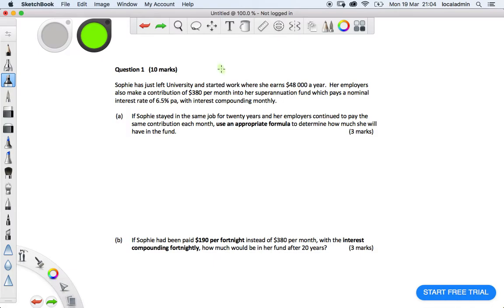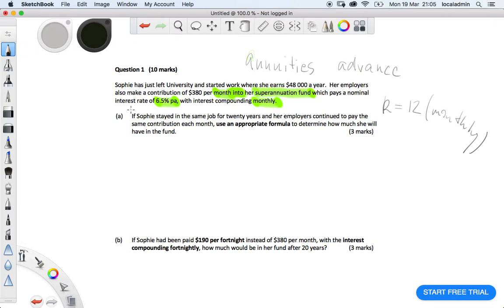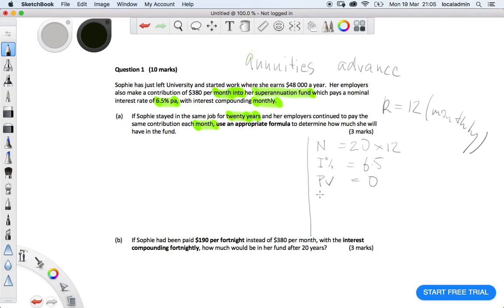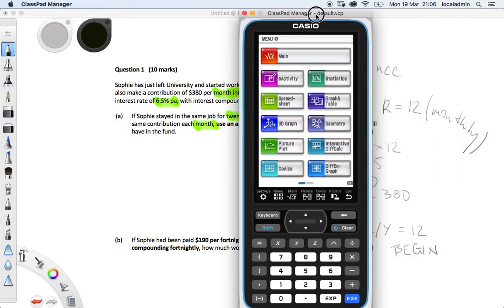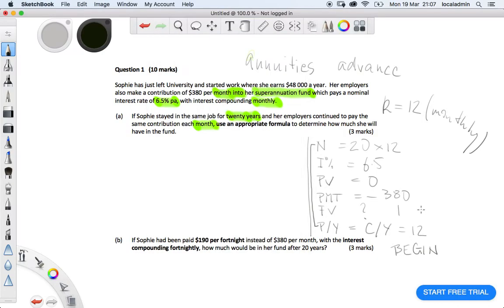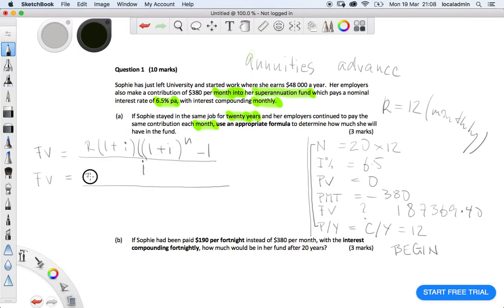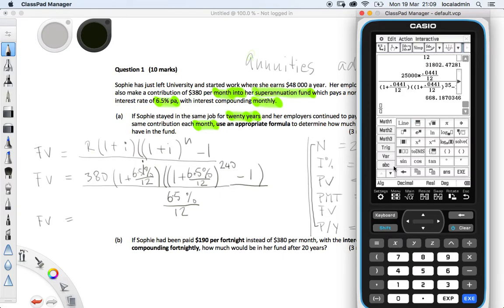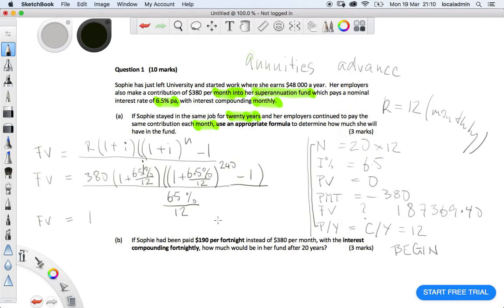finance assignment 3 q1a